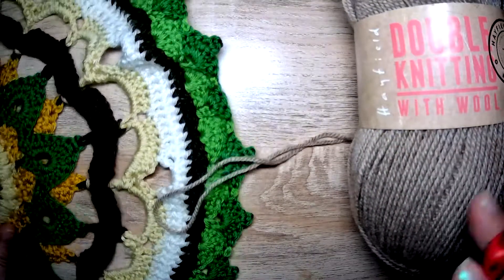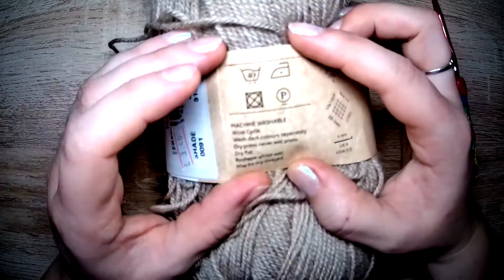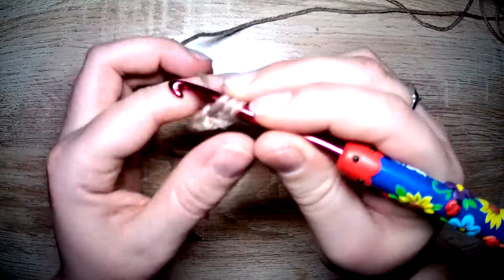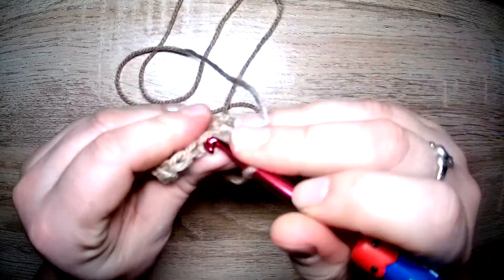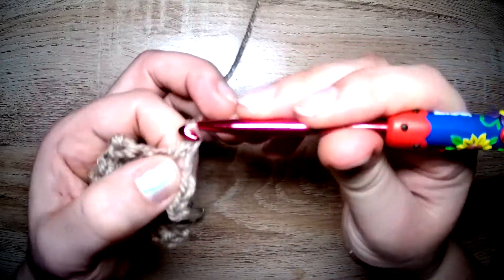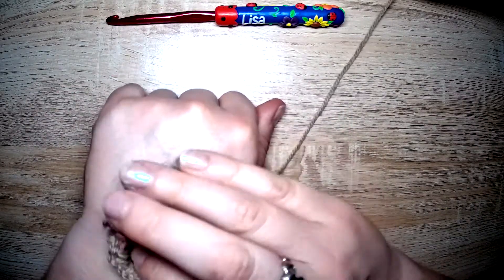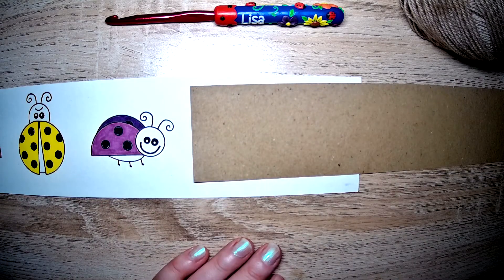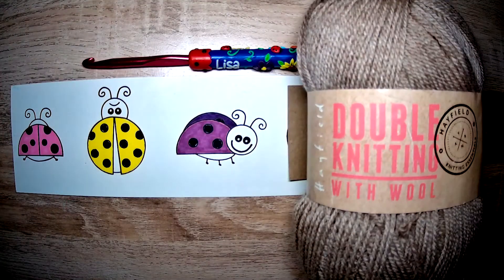Yarn Review - Sirdar Hayfield Double Knitting with wool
Hayfield DK with Wool is a great value, great quality Hayfield yarn. It comes in a range of essential colours that of course include all the classics. Hayfield DK with Wool has a fantastic family design collection and knits to all of Sirdar's DK leaflets. This brilliant yarn is an 80% acrylic 20% wool blend, meaning that it is machine washable.

Ball weight: 100g
Yardage: 300m approx, 328y approx

My hook was custom made by cutlerydesignJS

Busy Bee Creations for your own merch'?